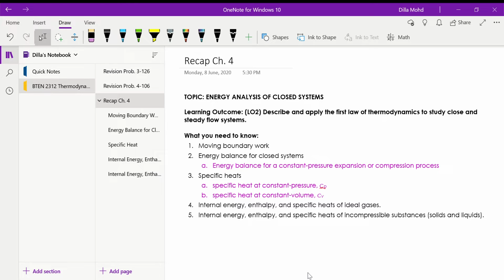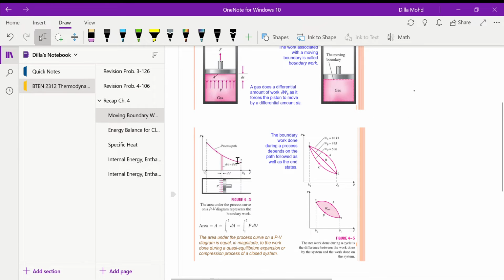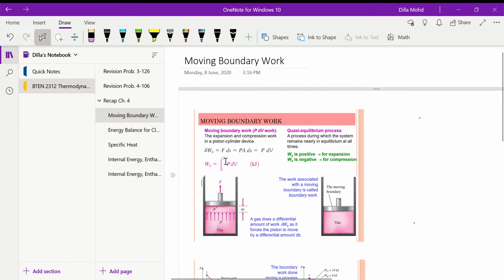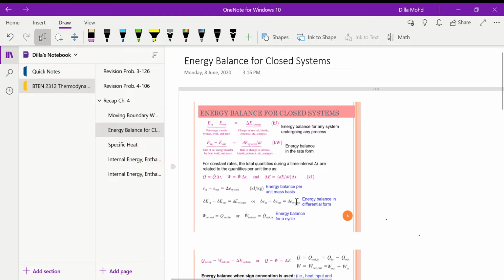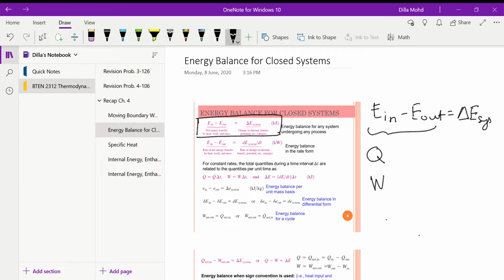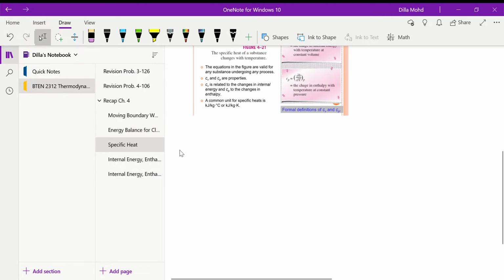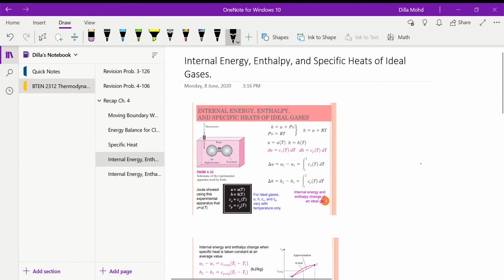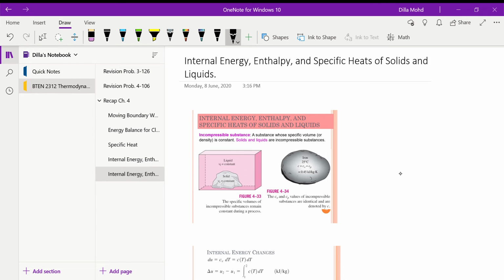Thermodynamics: Brief Recap on Energy Balance of Closed Systems